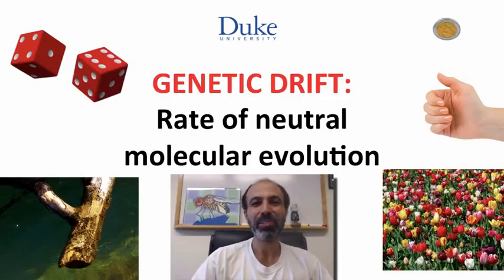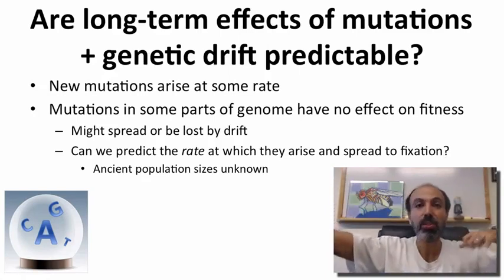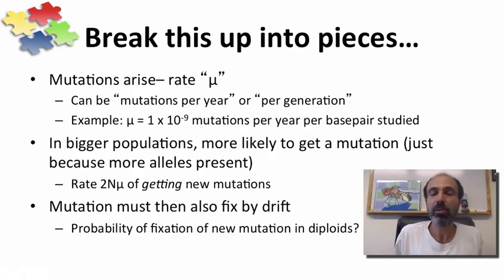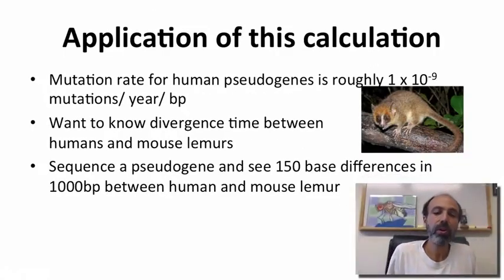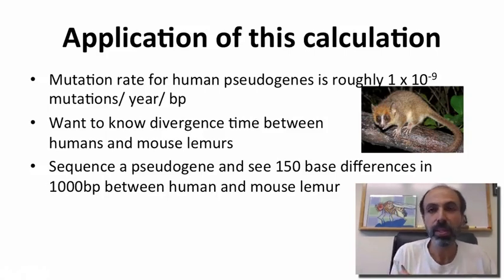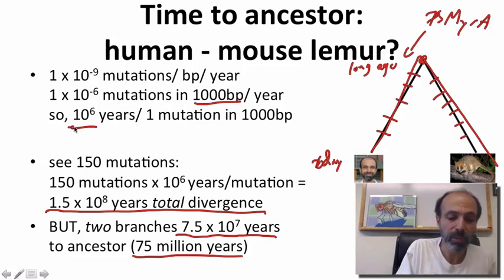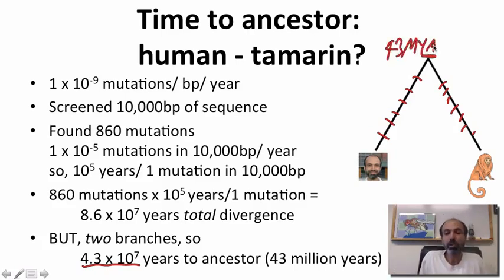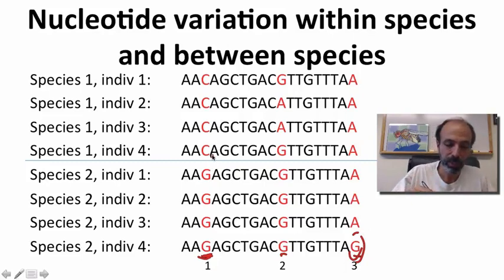7 - 6 - Week 7 - 6 (S) Rate of Neutral Molecular Evolution (1222)